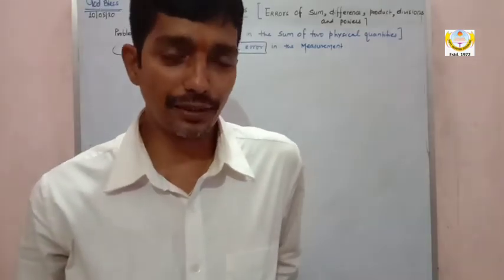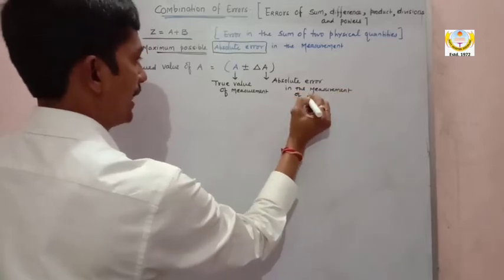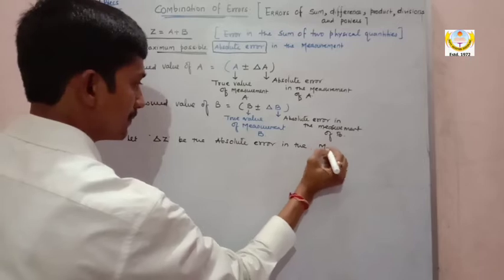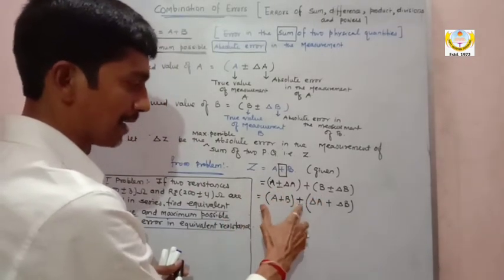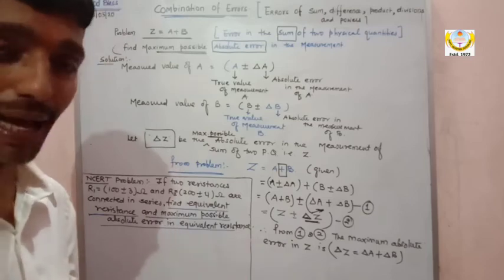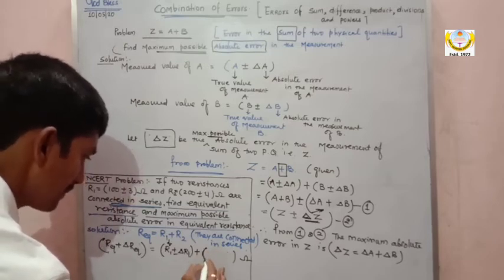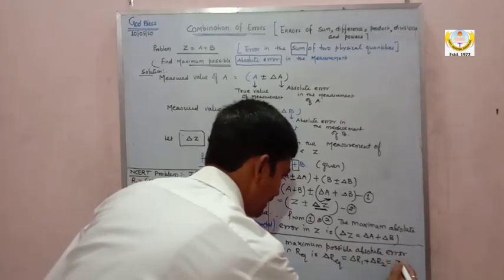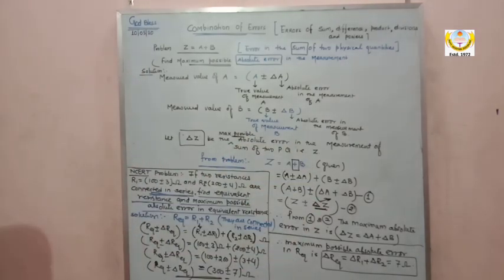Class (Xl) Errors in the Sum of physical quantities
NCERT problem